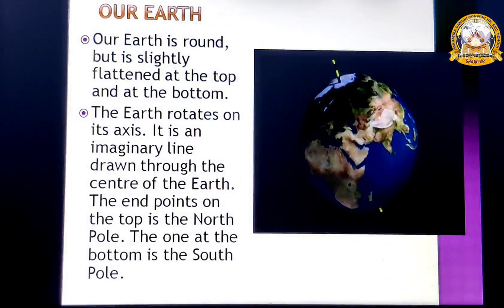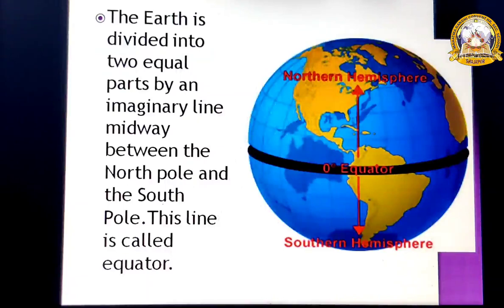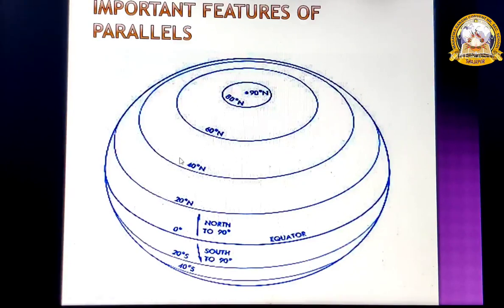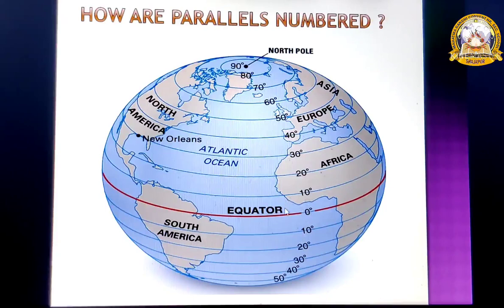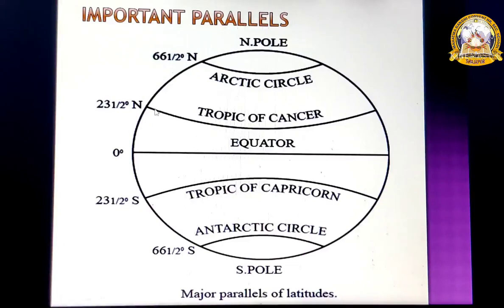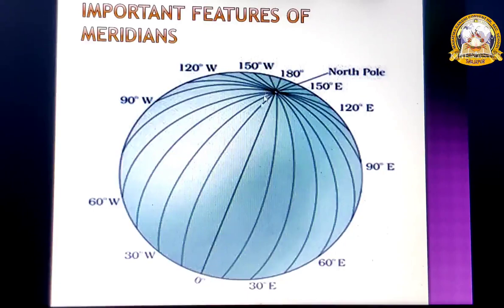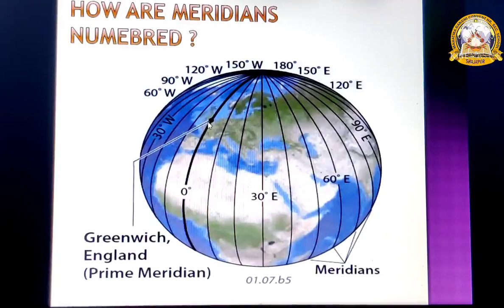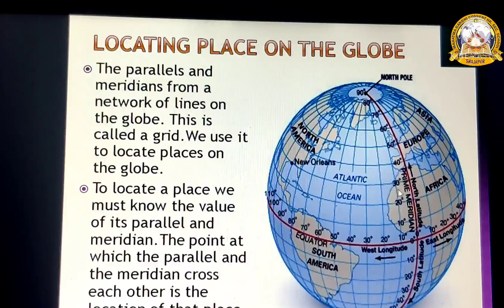MGCS E-CLASS ROOM | Class 5 | Lesson - 2 Social Science